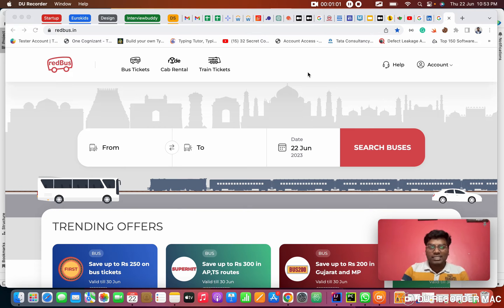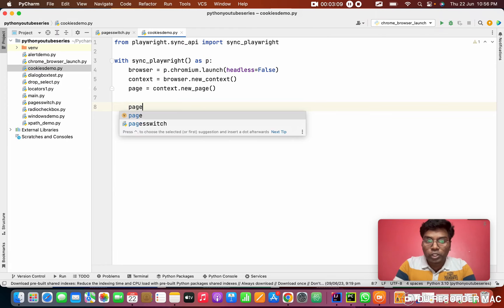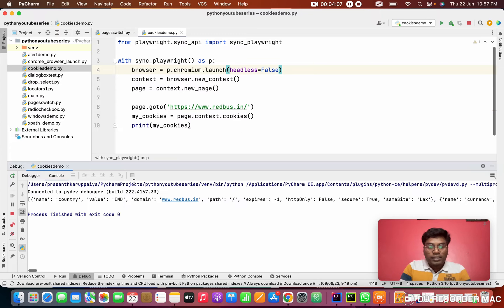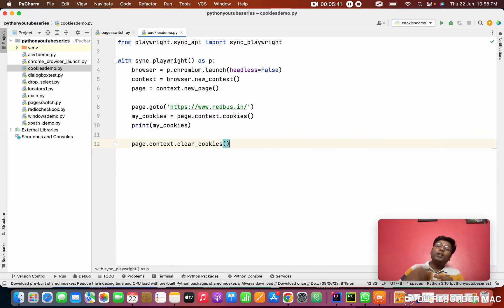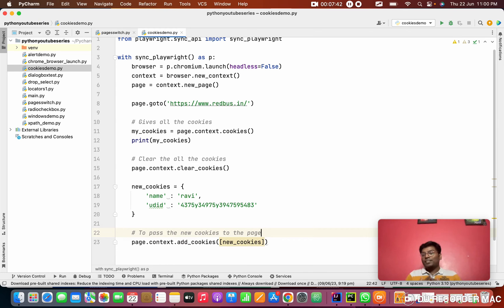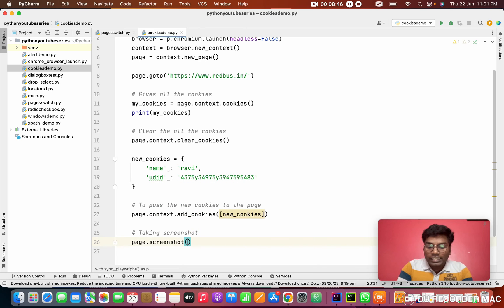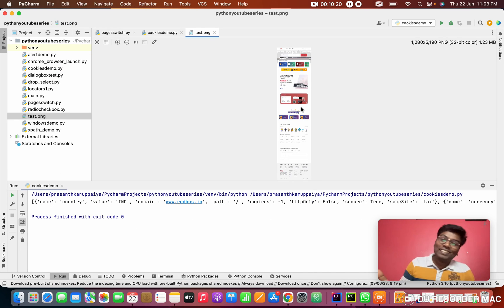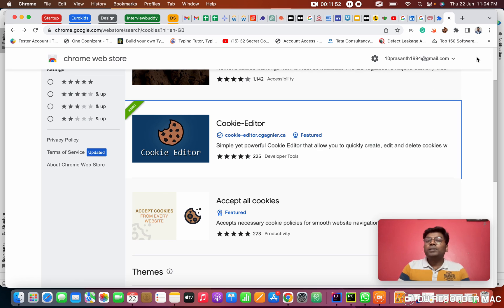8 Playwright Tutorial: Managing Cookies for Efficient Web Testing & Screenshot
Get all the cookies from page.
my_cookies = page.context.cookies()

Clearing all the cookies.
page.context.clear_cookies()

Setting new cookies to page.
page.context.add_cookies([new_cookies])

Taking screenshot and storing the path
 page.screenshot(path='test.png',full_page=True)